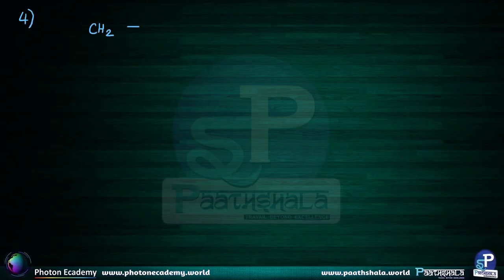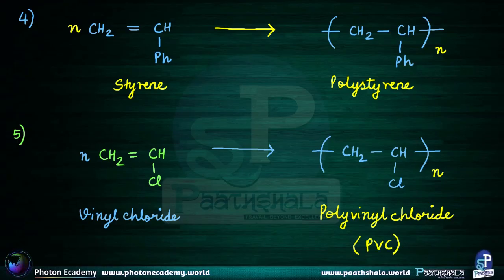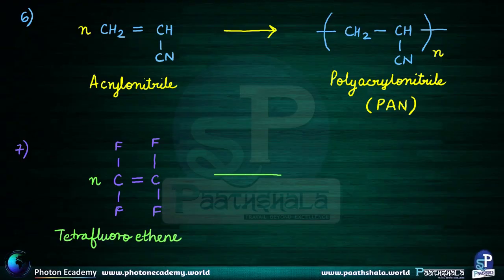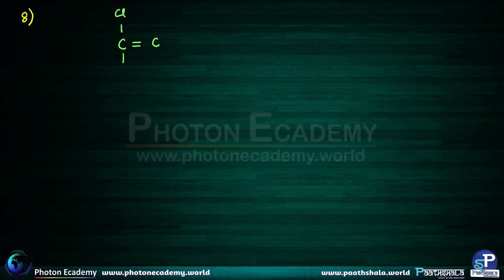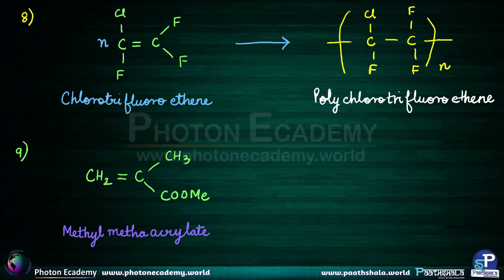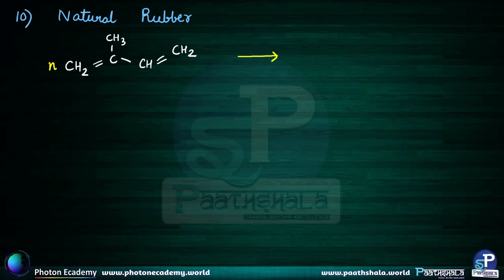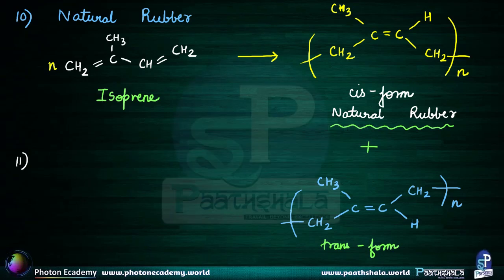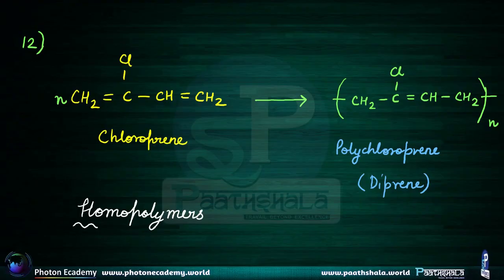T1 | Classification of Polymers | 13